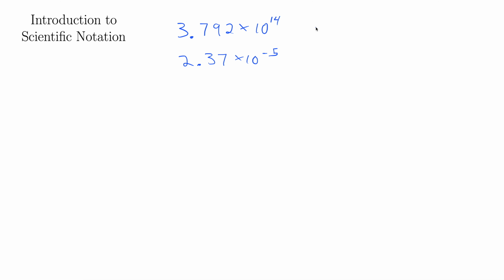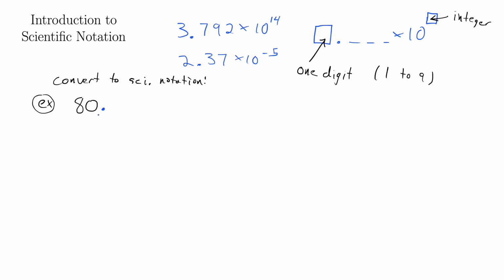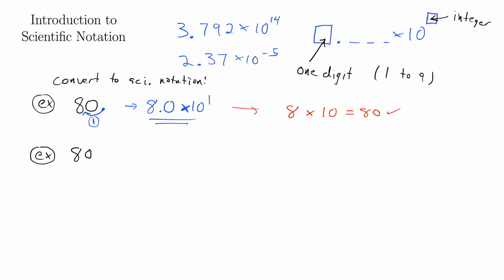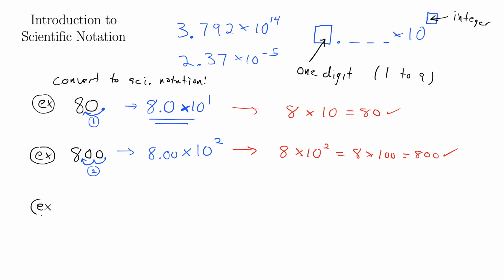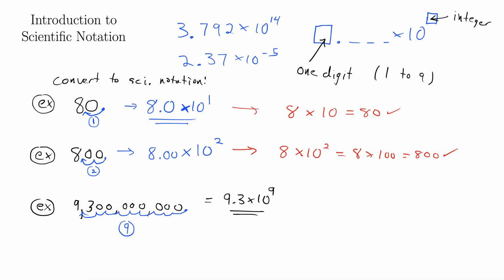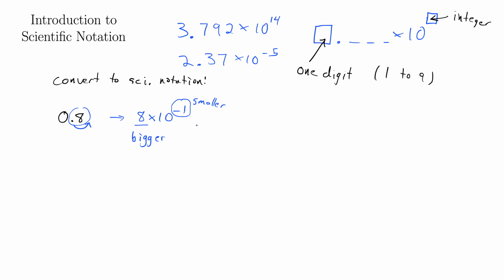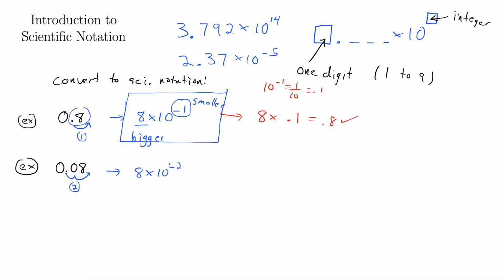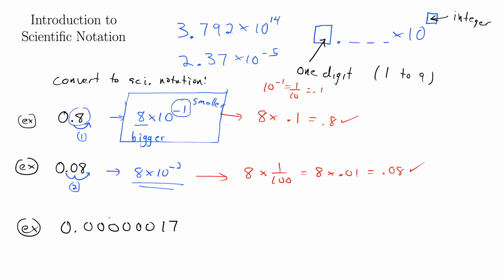Introduction to Scientific Notation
This video introduces the basics of Scientific Notation and gives several worked examples of how to convert numbers from standard notation to scientific notation.  This video is designed for the Intermediate Algebra level.